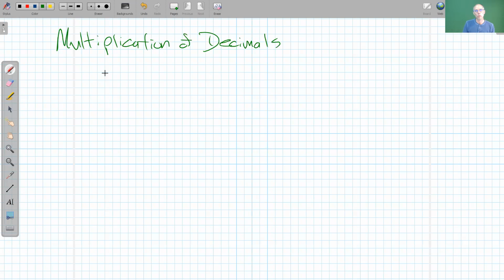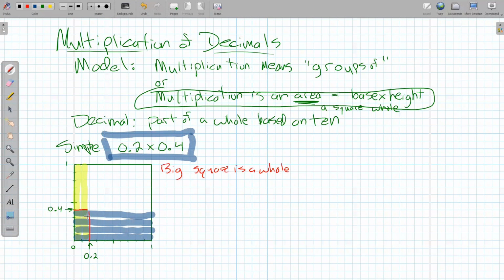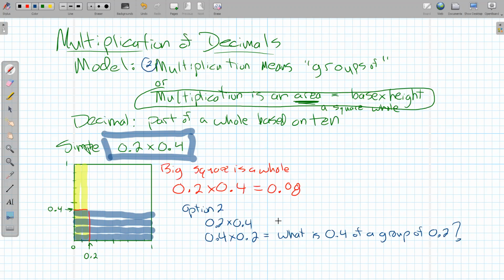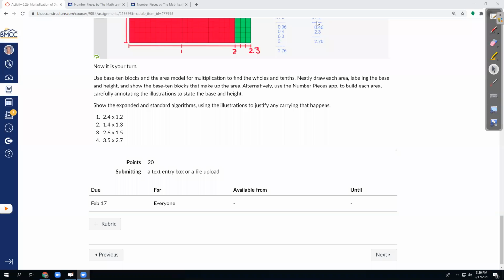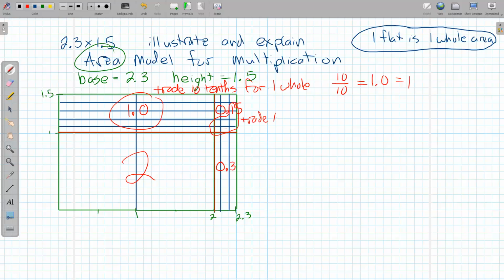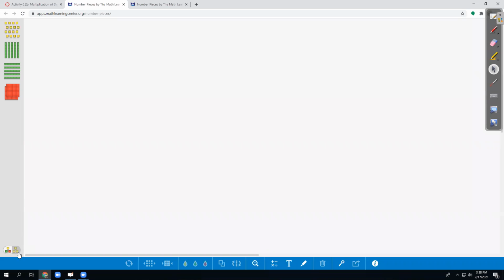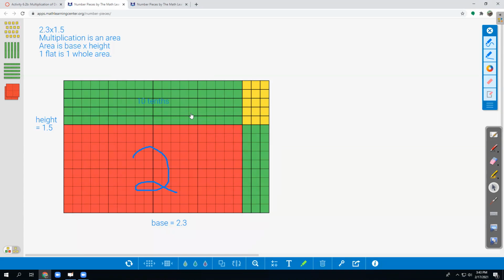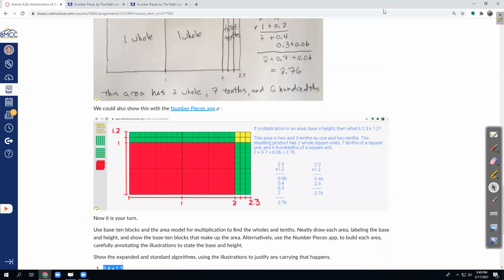MfEST 2 Section 6.2 Decimal Multiplication Models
Models for multiplication of whole numbers
The area model